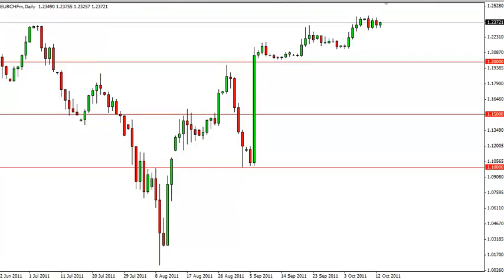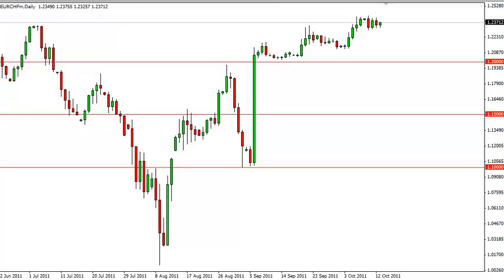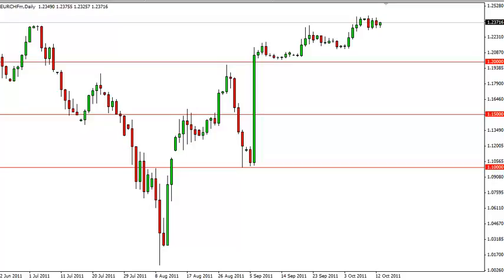EUR/CHF Technical Analysis for October 14, 2011 by FXEmpire.com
- October 14, 2011 currency daily technical analysis for the EUR CHF.